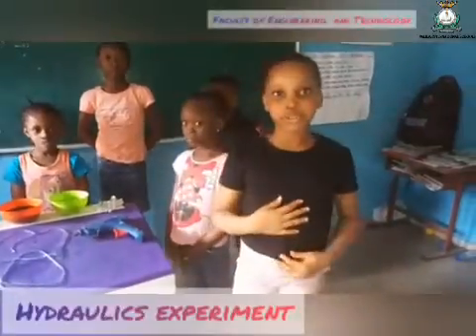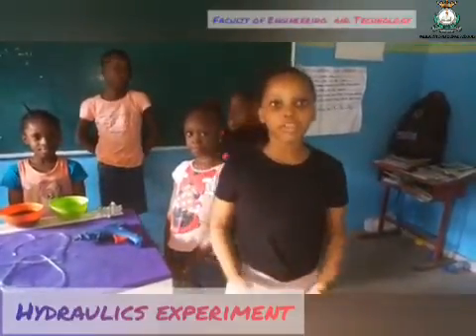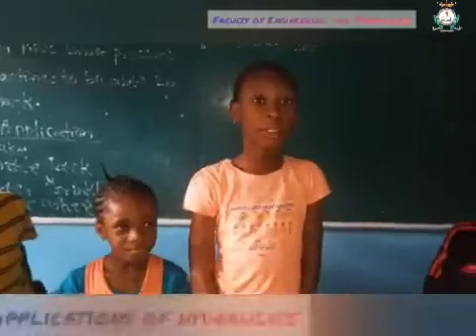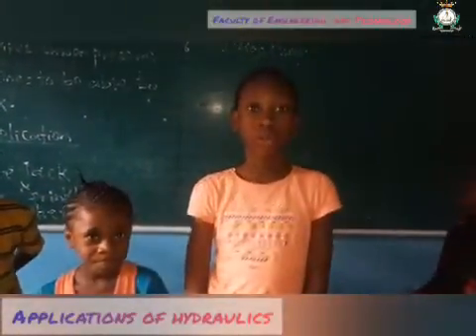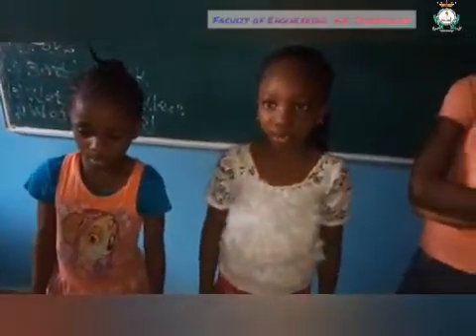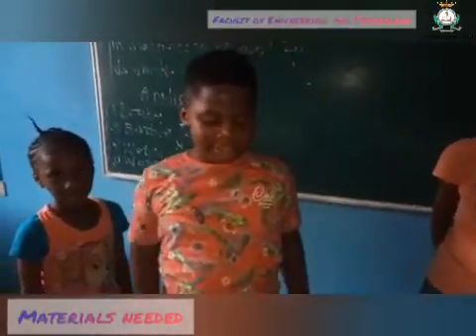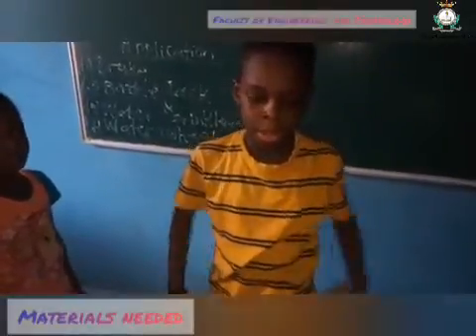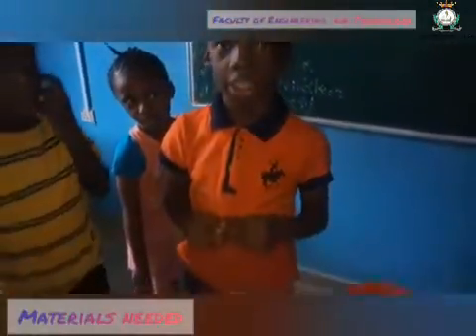DIY -S.T.E.M (Engineering Faculty) Hydraulic system Project by the Students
The Engineering Faculty of Valida's STEM (Science, Technology, Engineering and Mathematics) School's exhibition of the group Hydraulic System project held on Friday 13th May, 2022.

Materials Needed:
1. Syringes
2. Hose
3. Liquid (different colours)
4. Hot glue gun
5. Piece of Carton

Application of Hydraulic System
1. Brakes
2. Suction Pumps
etc.

Our STEM initiative aims to provide hands-on learning, spark creativity and intuition while teaching valuable skills to the students.

Skills such as:
1. Teamwork and collaboration skills
2. Public Speaking and communication skills
3. Problem-solving skills
4. Analytical skills